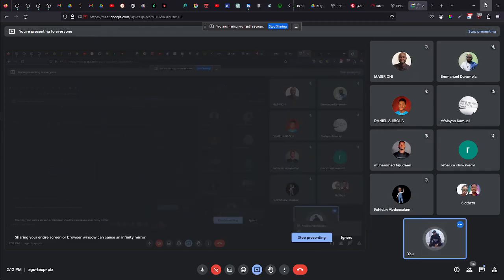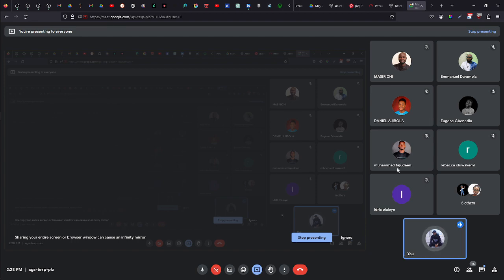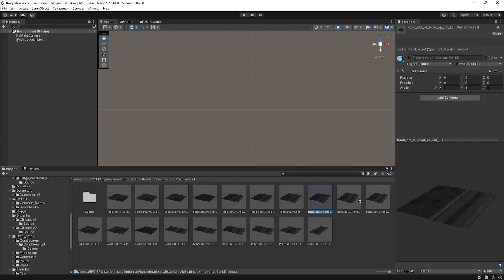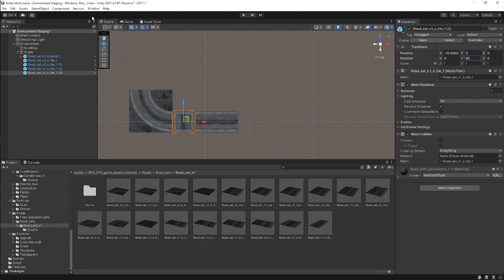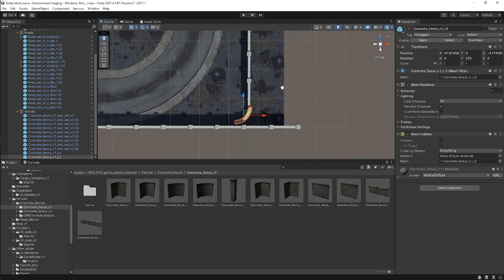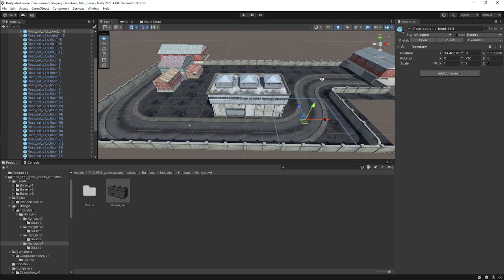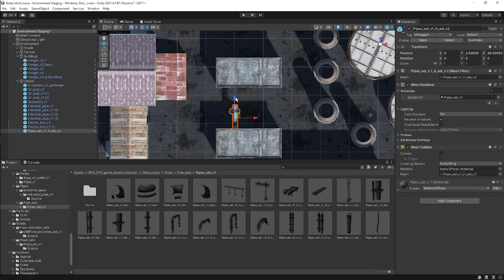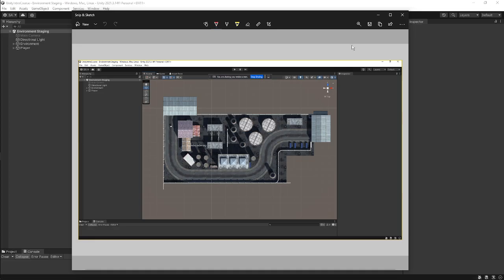(2) Unity for Beginners: How to Create Materials and Stage Environments for Your Games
In this video, you will learn how to:
 set up environments in Unity using various tools and techniques.
How to stage your environment, which is the process of designing and preparing the game environment before gameplay.

 How to use tools like terrain, lighting, audio, and particles to create natural landscapes and set the mood of the environment.
 How to use shortcuts like Q, W, E, R, and C to navigate and manipulate objects in the scene view.

How to use snapping and prefabs to align and organize objects efficiently. You will also see how to place buildings, roads, fences, and other assets to create a simple industrial environment.

How to deal with zoomed-out views that can make objects disappear, and how to use F to focus on selected objects. You will also get a player controller script that will allow you to move around the created environment.

For an assignment, you will create your own environment using the assets and submit overhead screenshots and a video showing movement within the environment.